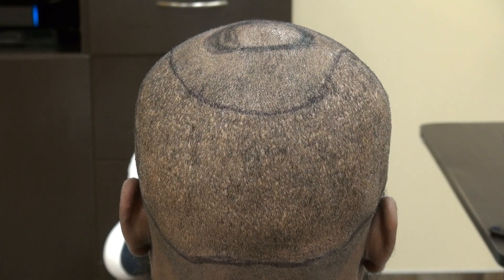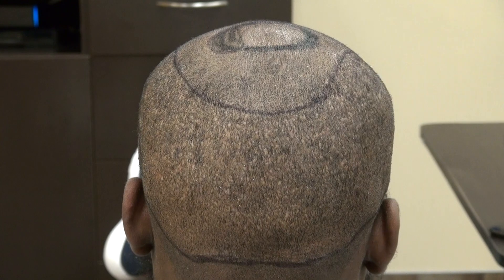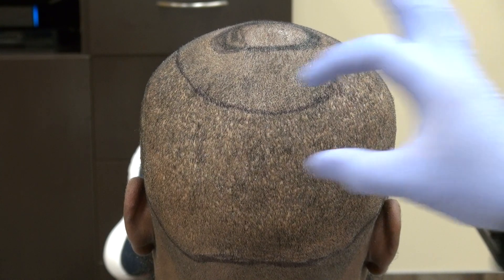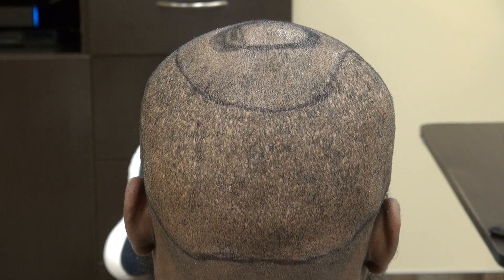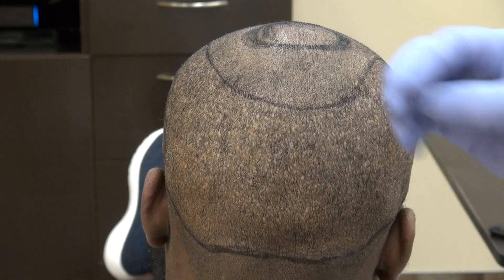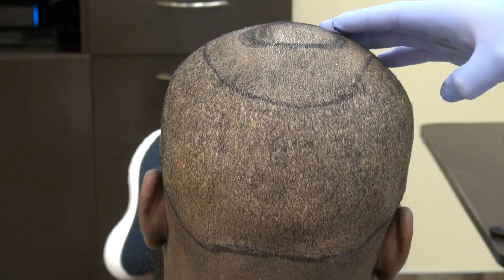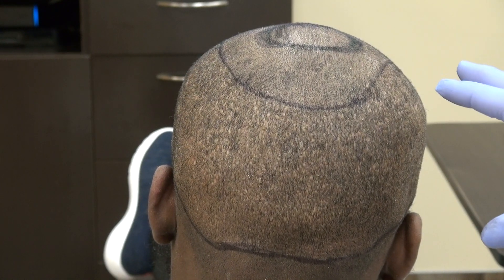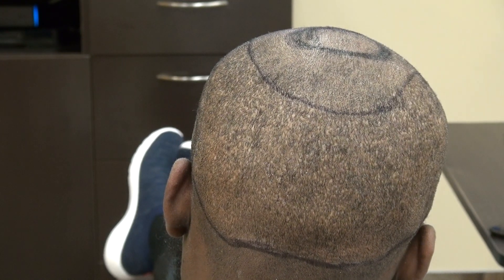Donor scar 1 year post op from hair transplant surgery using FUE method by Dr. Diep San Jose, Ca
Donor scar 1 year post op from hair transplant surgery using FUE method by Dr. Diep San Jose, Ca at or or visit our